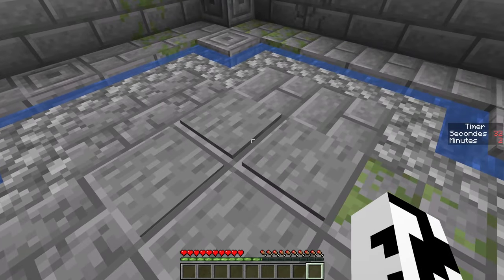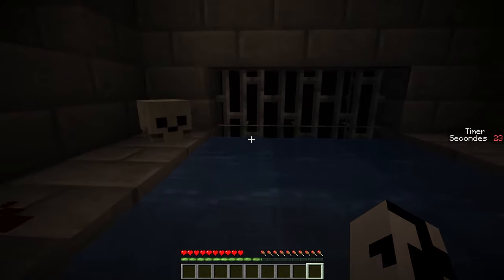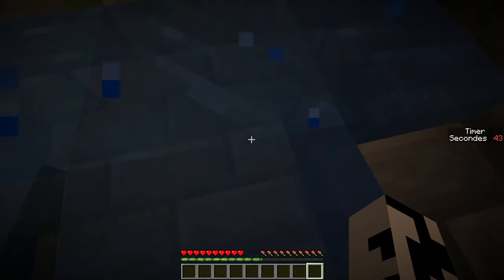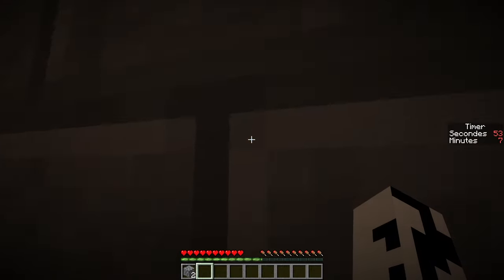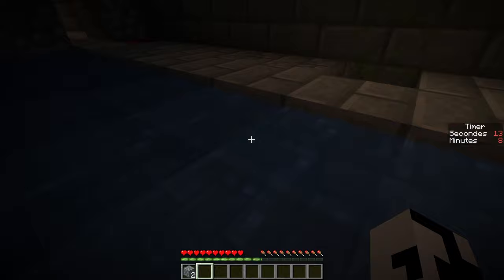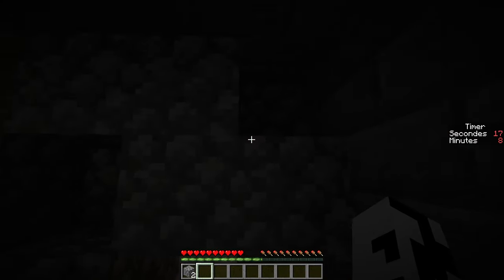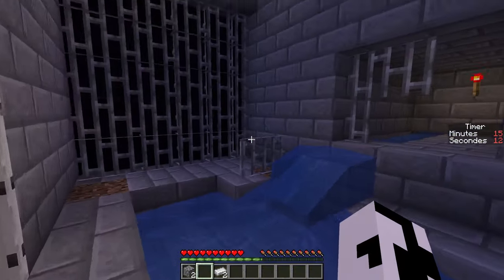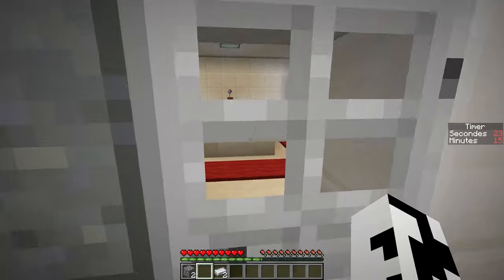Minecraft Adventure Map Review: The Escape Game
This Map is very difficult and a lot of fun! Make sure you use Minecraft 1.15.2